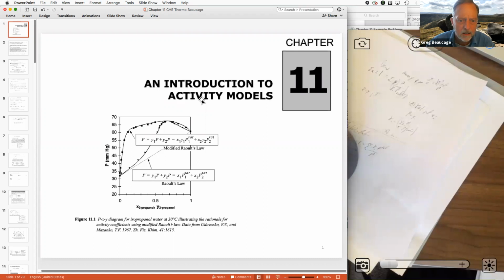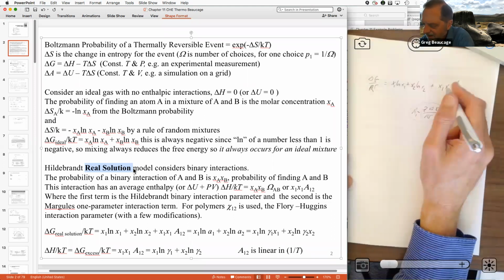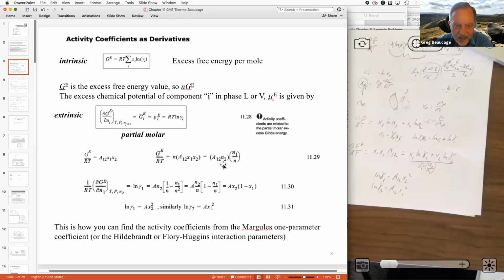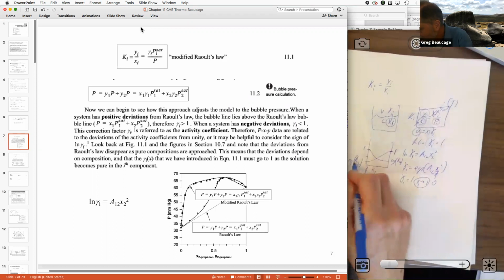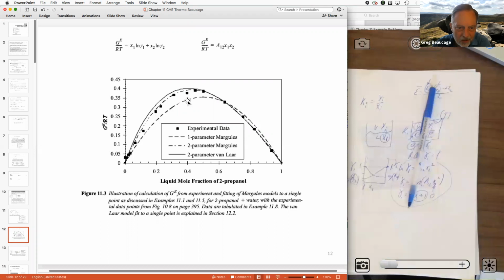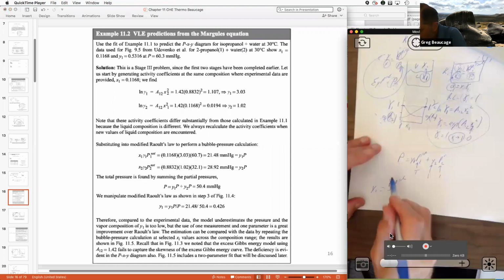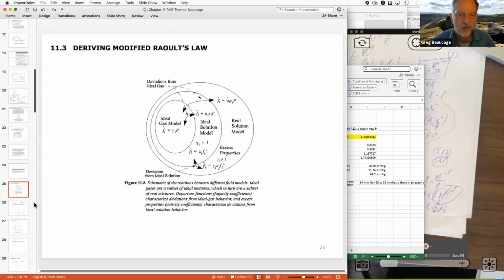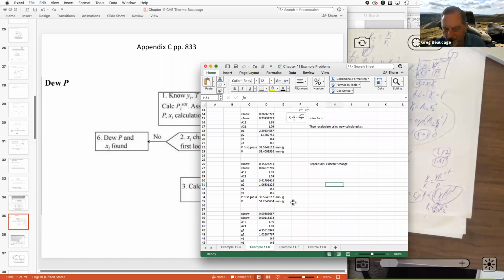March 30, 2021 Chemical Engineering Thermodynamics GMT20210330 183009 Recording 1920x1080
March 30, 2021 Chemical Engineering Thermodynamics